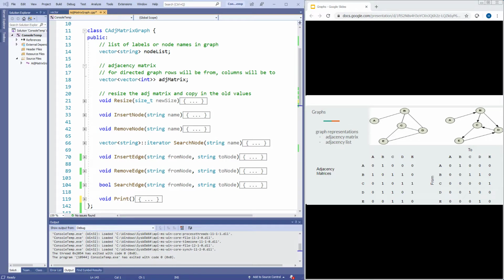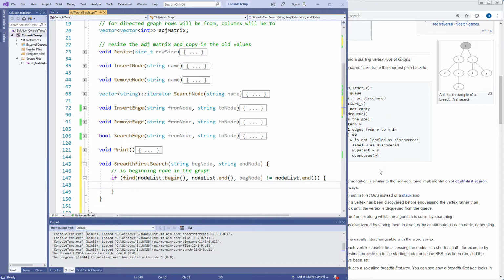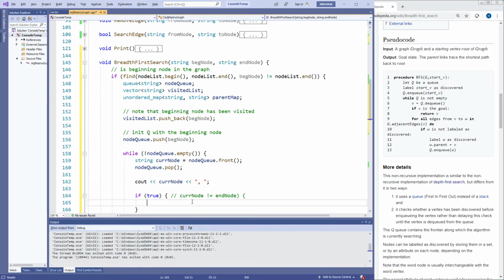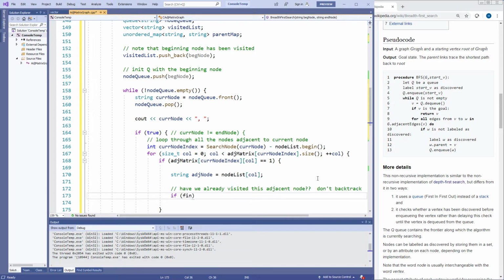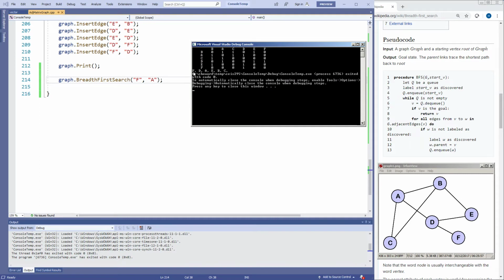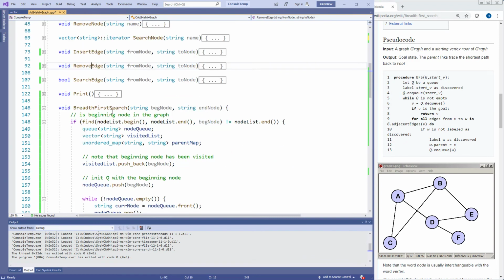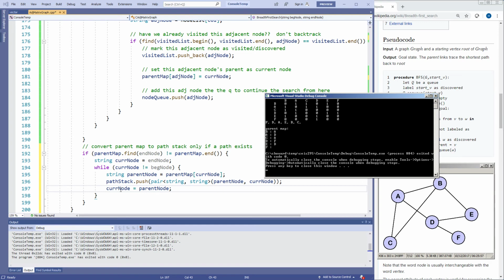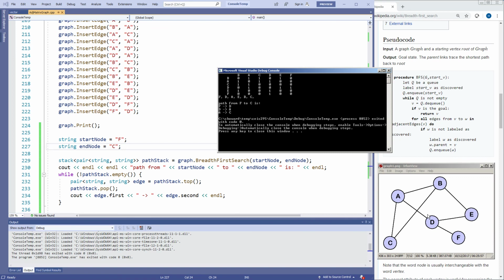c++ breadth first search in graph with adjacency matrix